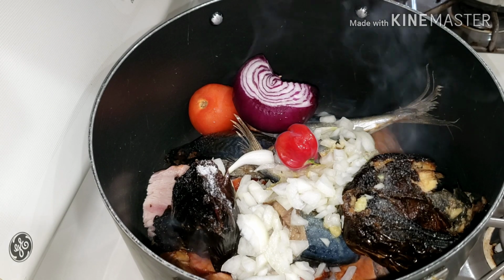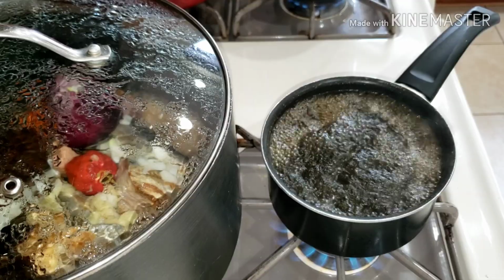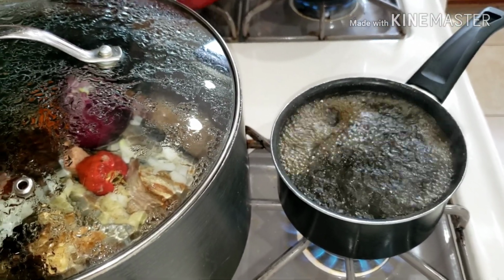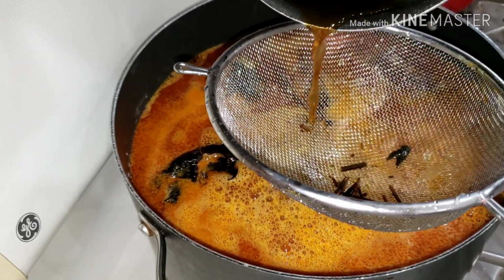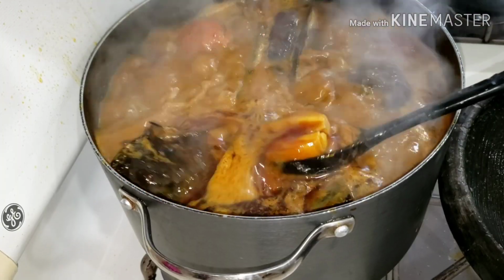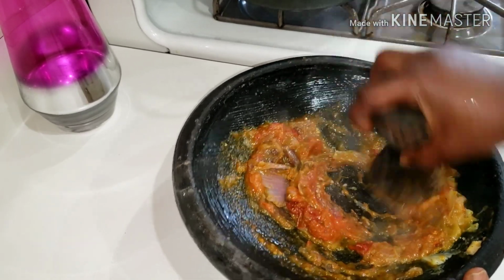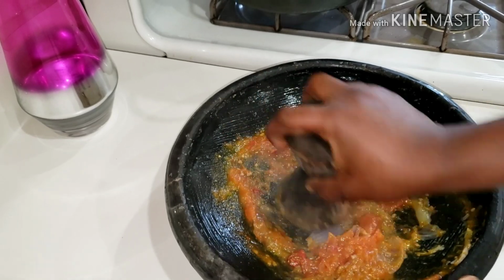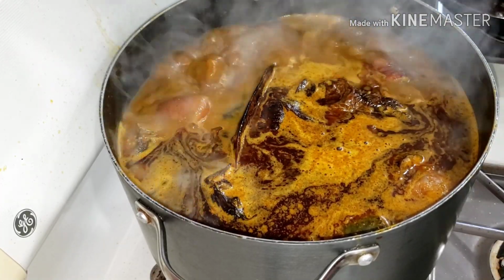How to make traditional Ghanaian palmnut soup that helps boost breastmilk production. (Abemuduro)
In this video I share with you how to make traditional Ghanaian palmnut soup (Abemuduro)for nursing mothers to help boost breastmilk

INGREDIENTS

palmnut paste 1 can
herbs 3tbsp
ginger and garlic paste 2tbsp
tomato 1
onions 1.5
salt to taste
Maggie stock cube 1
Aidan fruit 1 medium size
pepper 1
smoke Turkey
smoke mackerel
smoke catfish
herring